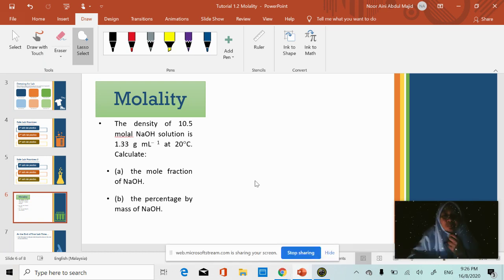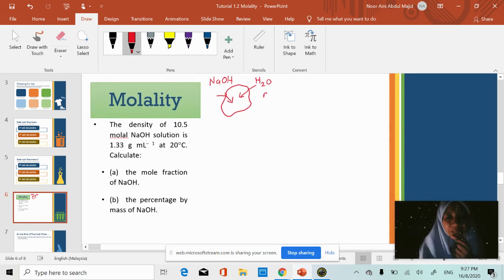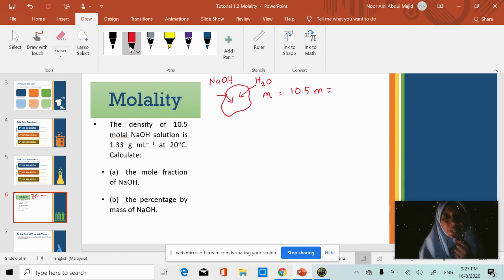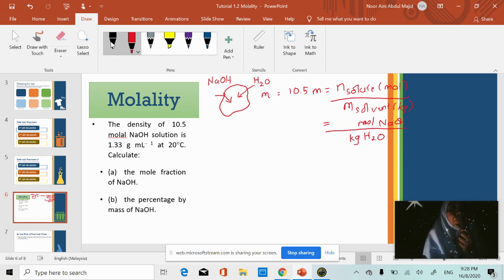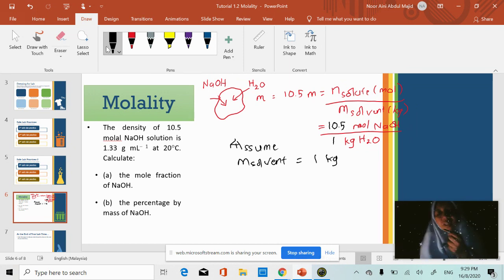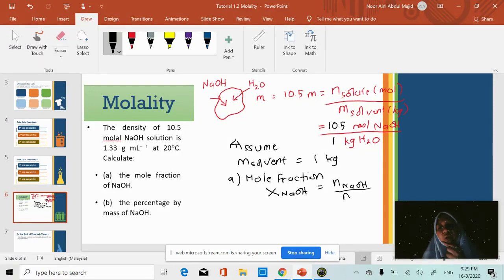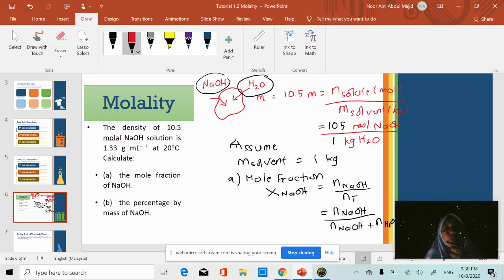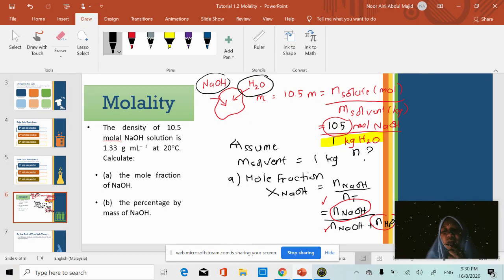Tutorial 1 2 molality